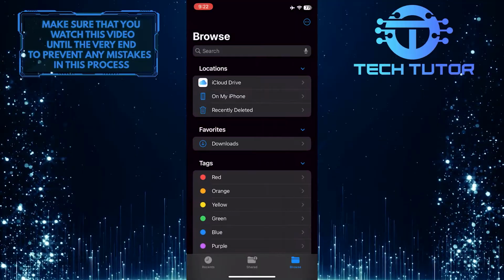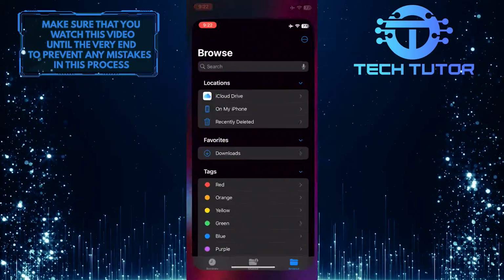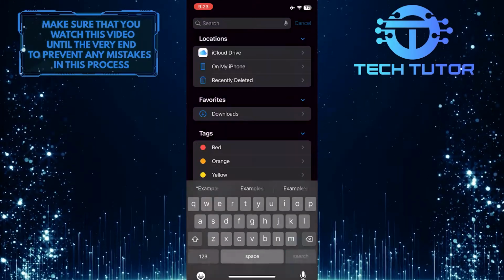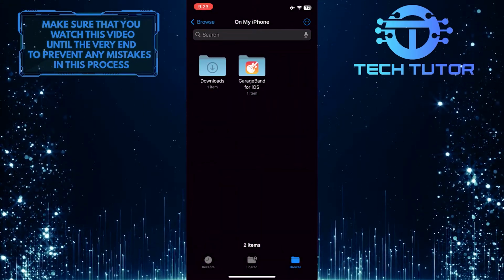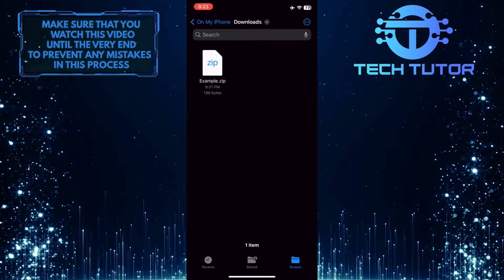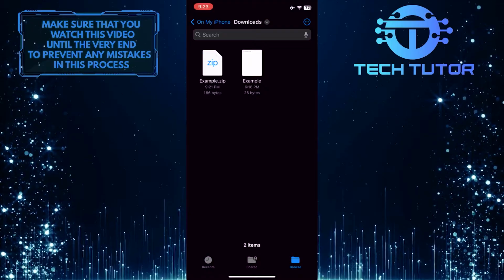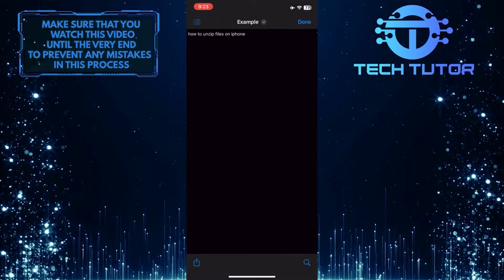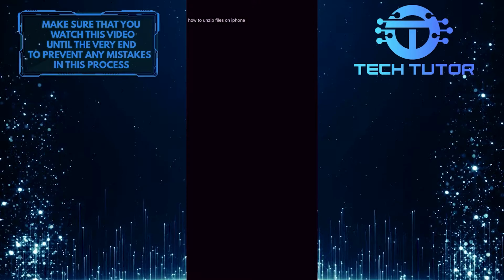How To Unzip Files On iPhone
Unzipping files on an iPhone doesn't have to be complicated. This short tutorial will show you how to quickly and easily unzip a file on your iPhone in just a few simple steps. Don't waste time trying to figure it out yourself, watch this video today and learn the easiest way to unzip any file on your Apple device. So don't wait, click now and learn how to unzip files on your iPhone!